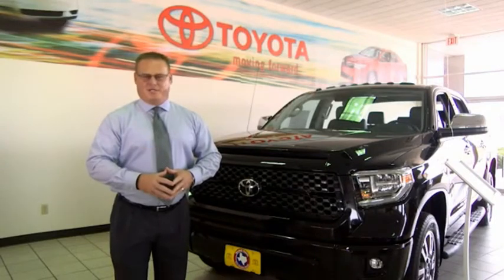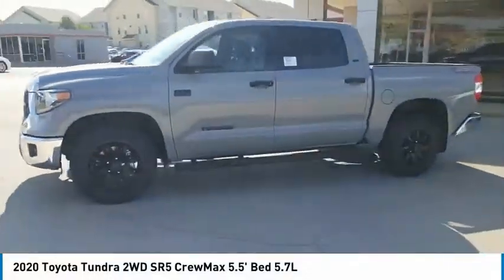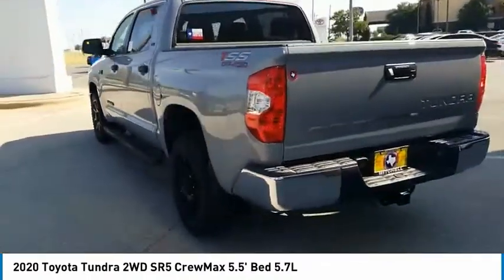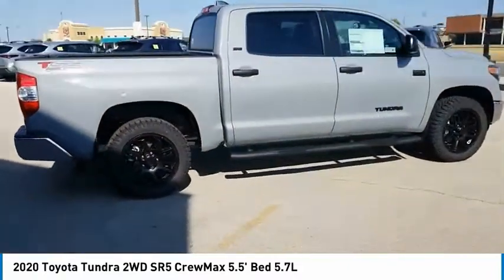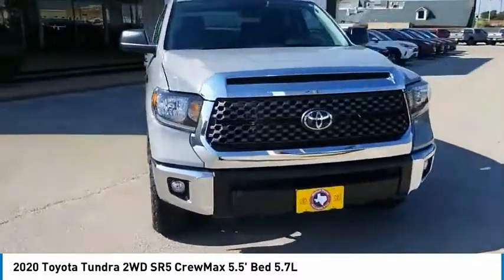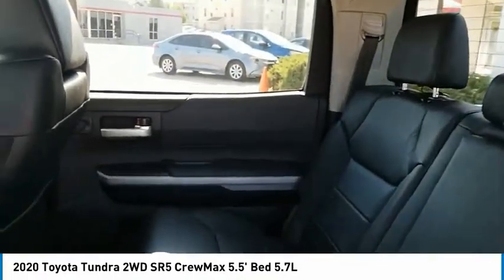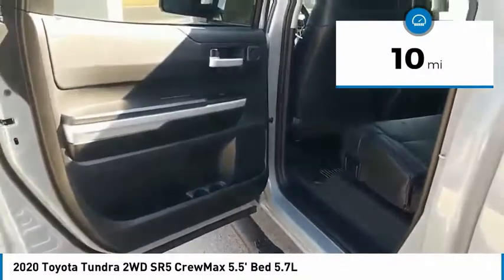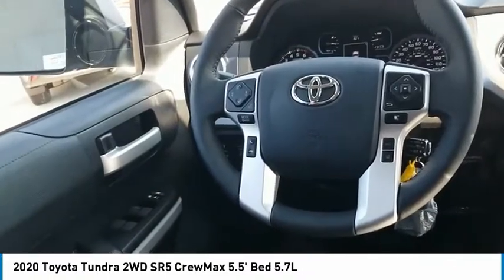2020 Toyota Tundra 2WD San Angelo Texas LX271130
2020 Toyota Tundra 2WD SR5 CrewMax 5.5' Bed 5.7L

Mitchell Toyota
1500 Knickerbocker Road

IPod/MP3 Input, SR5 LEATHER PACKAGE, Trailer Hitch, Satellite Radio, Back-Up Camera. SR5 trim, Cement exterior and Black interior. Warranty 5 yrs/60k Miles - Drivetrain Warranty CLICK NOW! KEY FEATURES INCLUDE Back-Up Camera, Satellite Radio, iPod/MP3 Input Toyota SR5 with Cement exterior and Black interior features a 8 Cylinder Engine with 381 HP at 5600 RPM*. OPTION PACKAGES SR5 LEATHER PACKAGE front center console w/floor-mounted urethane shift lever/knob, 3 front cupholders, Urethane Tilt/Telescopic 4-Spoke Steering Wheel, audio, Bluetooth, hands-free phone, voice-command, dynamic radar cruise control and lane departure alert controls, Anti-Theft Immobilizer w/Alarm, engine immobilizer, 38 Gallon Fuel Tank Capacity, Front Bucket Seats, 8-way power-adjustable driver's seat w/power lumbar support and 4-way manual adjustable front passenger seat. MP3 Player, Onboard Communications System, Privacy Glass, Keyless Entry, Steering Wheel Controls, Child Safety Locks, Heated Mirrors. MORE ABOUT US Mitchell Toyota has won many awards for outstanding sales, service, and customer satisfaction, including the elite Toyota Signature Dealership designation. At Mitchell Toyota, we truly 'Put the Deal Back in Dealership.' Whether you need to Purchase, Finance, or Service a New or Pre-Owned Toyota or Certified Toyota, you have come to the right place. If you are in the San Angelo, TX area, also serving Midland, Abilene, and Odessa, our website is a great place to find answers to all your questions. Horsepower calculations based on trim engine configuration. Please confirm the accuracy of the included equipment by calling us prior to purchase.